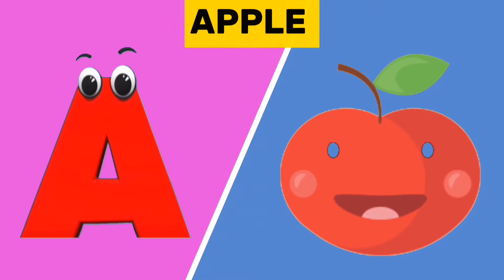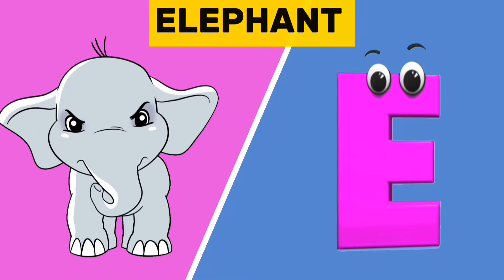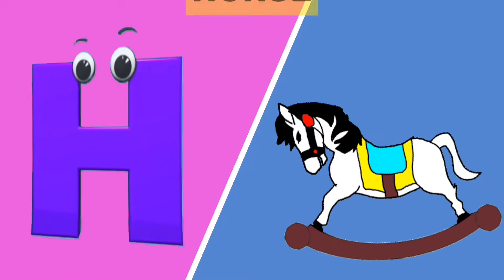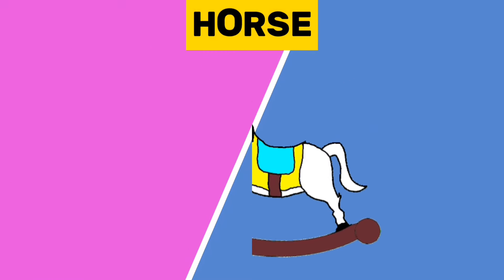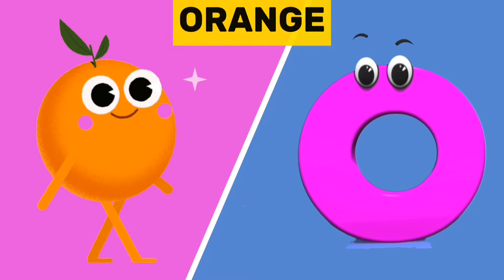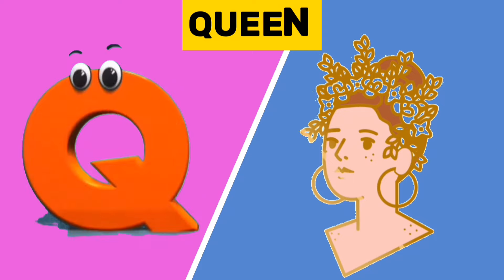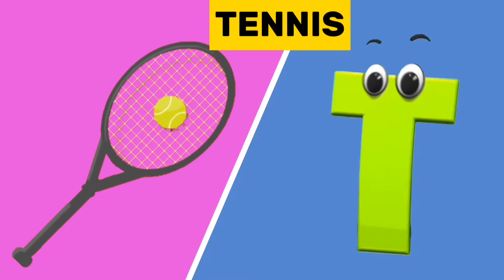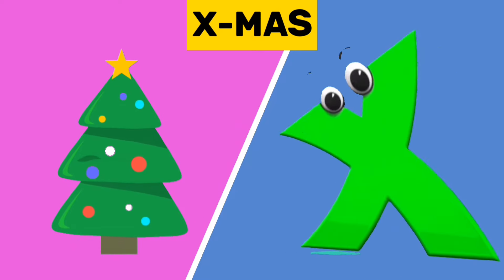ABCs Phonics Song | Nursery rhymes For Children | kindergarten | Alphabet Songs